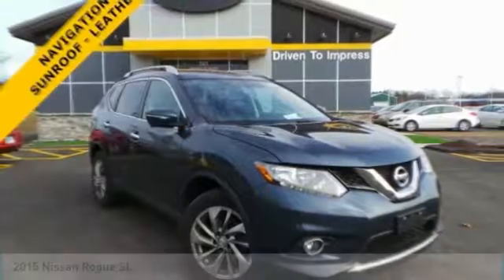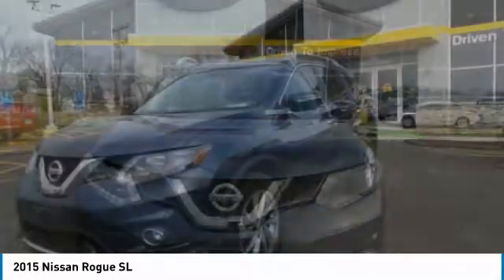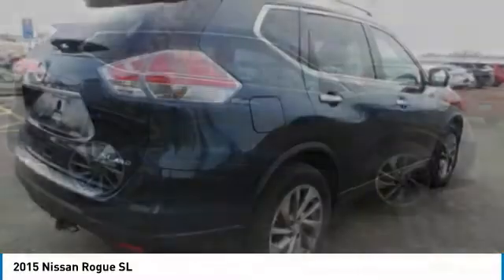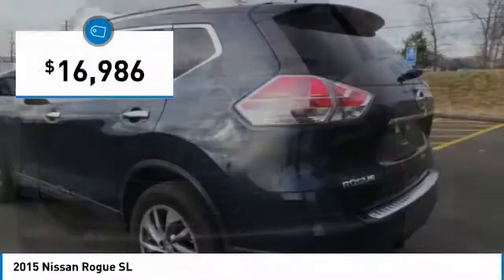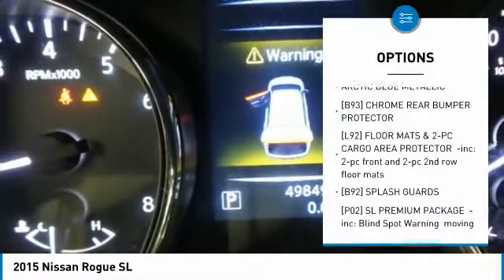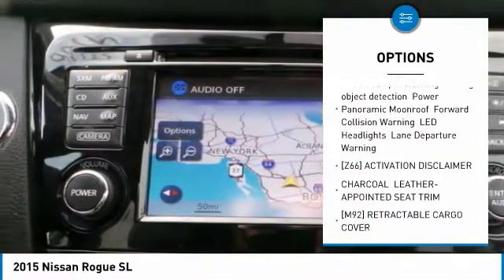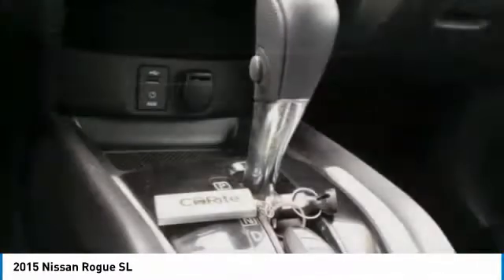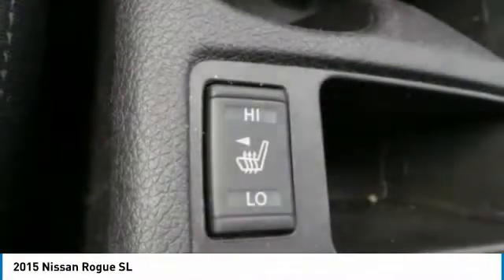2015 Nissan Rogue 901367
2015 NISSAN ROGUE Windsor Locks, CT
Stock# 901367

NO SALES PEOPLE! Off The Shelf Pricing Under powertrain warranty! $3,856 BELOW MARKET AVERAGE. WHY WOULD YOU PAY MORE? OPEN 6 DAYS A WEEK 10AM-6PM MON-SAT! We make car buying simple. All trades wanted, Fast Financing, Digital Dealership, Price Driven, No Sales People but our staff is here to be as informative and helpful as possible. ** Out of state residents, pay sales tax only applicable in your state of permanent residence. We can register cars in all 50 states! Full Disclosure,tax,plates $486.00 Dealer doc fee additional. Not payable to the state of CT. No charge for new brakes and filters and   CERTIFICATION   No Hidden Fees 250 plus units. Multiple finance programs available, regardless of credit history! PRICED BELOW MARKET! THIS ROGUE WILL SELL FAST! -NAVIGATION SYSTEM, BACKUP CAMERA, BLUETOOTH, LEATHER SEATS, AND HEATED FRONT SEATS- -CARFAX ONE OWNER- -GREAT GAS MILEAGE- This 2015 Nissan Rogue SL is Arctic Blue Metallic, which is a very popular and great looking color combination! It is rated at 32 on the highway, which is fantastic! Easy financing for every situation and budget! Buy with confidence knowing CARite of Ct has been exceeding customer expectations for 6 years and will always provide customers with great value! Better Business Bureau Rated! Still under manufacturers powertrain warranty! File photos used. We are located at: 501 North Street, Windsor Locks, CT 06096.CARite of CT does not guarantee a recall free car. Over 6,300 CARS SOLD